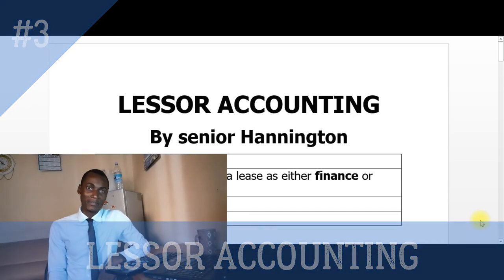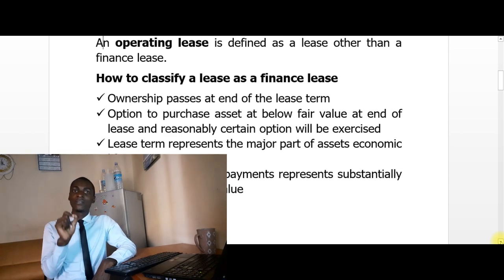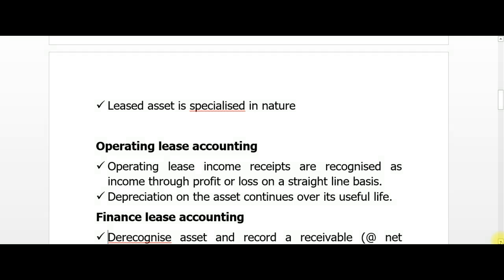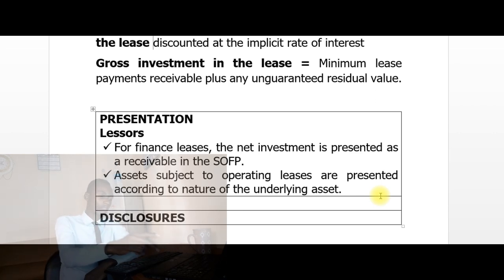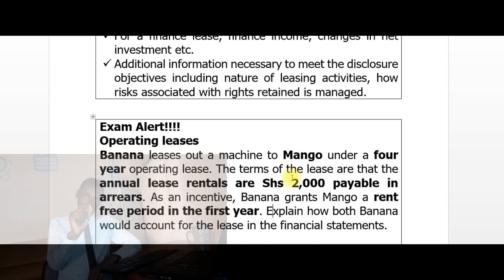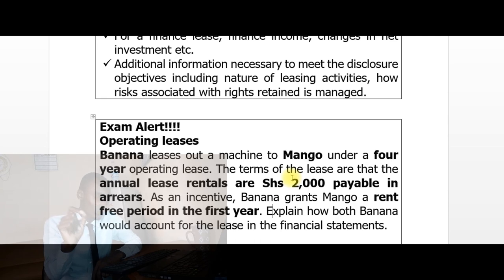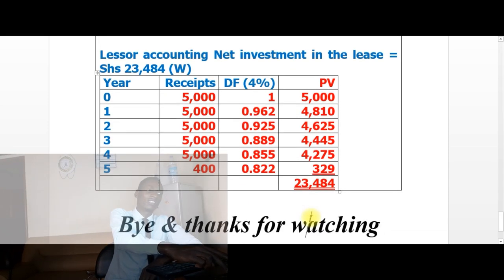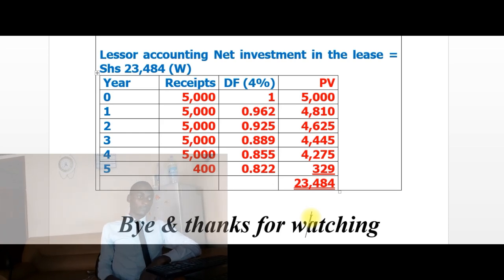LESSOR ACCOUNTING - IFRS 16 LEASES (PART 3)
Lessor Accounting remained the same as in the old IAS 17 LEASES standard where you had to first classify the lease as operating or finance.